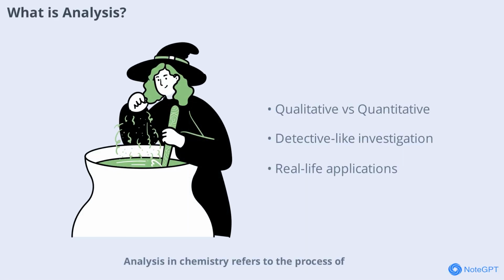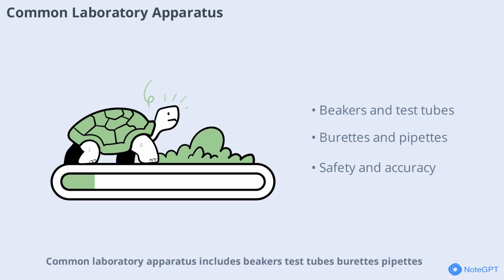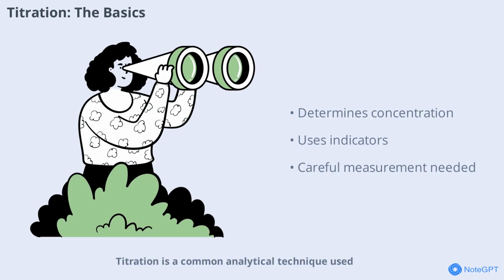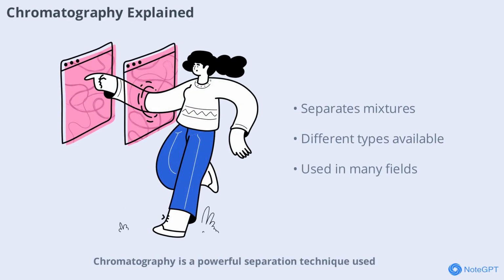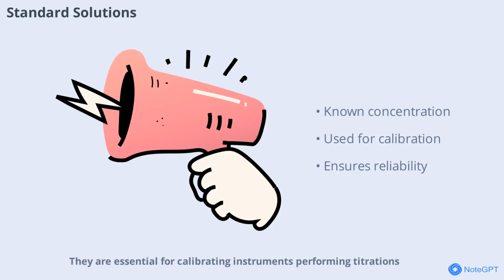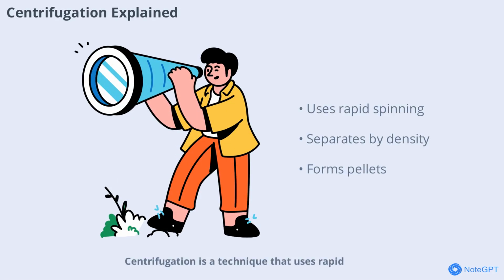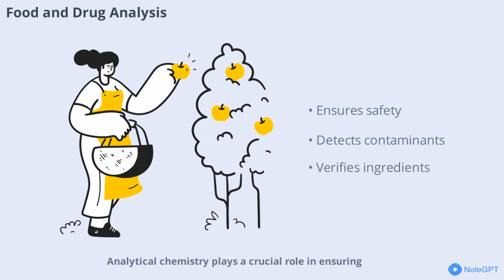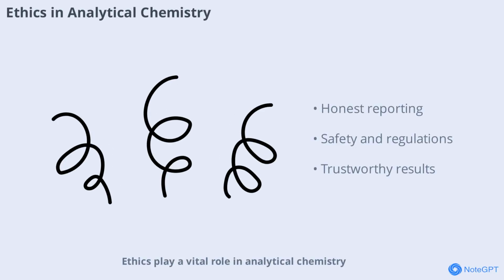Analytical Chemistry Class 10 ICSE |Complete Chapter Explanation|Qualitative & Quantitative Analysis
Welcome to this complete and easy explanation of Analytical Chemistry for ICSE Class 10 Chemistry. In this video, we cover qualitative analysis, quantitative analysis, titration, indicators, standard solutions, sampling, errors, calibration, instrumental methods, ion tests and more with simple real-life examples. Perfect for ICSE Board Exam 2025 preparation and concept clarity.

Qualitative vs Quantitative Analysis

Laboratory Apparatus & Safety Rules

Solutions and Concentration

Chemical Reactions in Analysis

Indicators – Litmus, Methyl Orange, Phenolphthalein

Titration – Steps, Endpoint & Calculations

Gravimetric Analysis

Instrumental Methods: Spectrophotometry, Chromatography, Electrochemical Analysis

Sampling & Sample Preparation

Calibration

Standard Solutions – Primary & Secondary

Precipitation Reactions

Confirmatory Tests of Ions

Solubility Rules

Separation Techniques

Flame Tests

Real-Life Applications

Environmental, Industrial & Forensic Applications

Careers in Analytical Chemistry

📌 This video is ideal for:
ICSE Class 10 | Chemistry Board Exam Revision | Students wanting clear understanding | Quick Concept Revision

📚 Channel: StudyBeLike – 2004

⏳ Video Timestamps
00:00 Introduction to Analytical Chemistry
00:33 What is Analysis in Chemistry?
00:57 Qualitative Analysis
01:22 Quantitative Analysis
01:52 Importance of Analytical Chemistry
02:19 Laboratory Apparatus
02:42 Lab Safety Rules
03:02 Solutions
03:21 Concentration of Solutions
03:44 Types of Chemical Reactions
04:03 Indicators
04:22 Titration (Introduction)
04:42 Steps of Titration
05:03 Titration Calculations
05:21 Gravimetric Analysis
05:44 Instrumental Methods
06:03 Spectrophotometry
06:21 Chromatography
06:39 Electrochemical Analysis
06:58 Sampling & Sample Preparation
07:16 Accuracy vs Precision
07:34 Errors in Analysis
07:52 Calibration
08:10 Standard Solutions
08:28 Primary vs Secondary Standards
08:46 Precipitation Reactions
09:04 Confirmatory Tests
09:23 Solubility Rules
09:40 Separation Techniques
09:57 Filtration
10:15 Centrifugation
10:32 Distillation
10:49 Identification of Cations
11:07 Identification of Anions
11:25 Flame Test
11:42 Daily Life Applications
12:01 Environmental Analysis
12:19 Food & Medicine Testing
12:37 Forensic Applications
12:56 Industrial Importance
13:14 Careers in Analytical Chemistry
13:32 Future of Analytical Chemistry
13:50 Challenges in Analytical Chemistry
14:07 Ethics in Analytical Chemistry
14:25 Conclusion & Summary